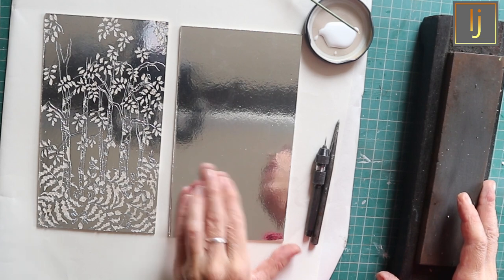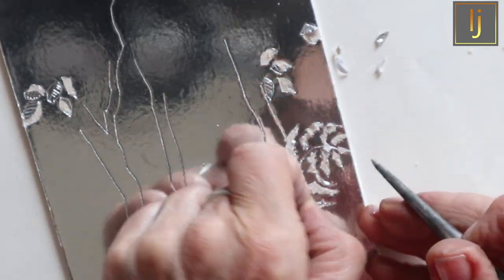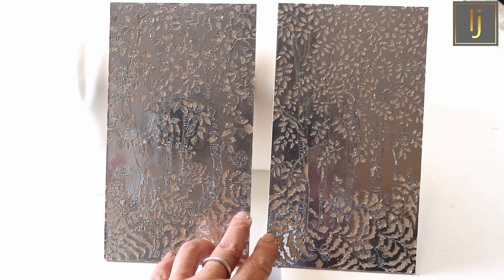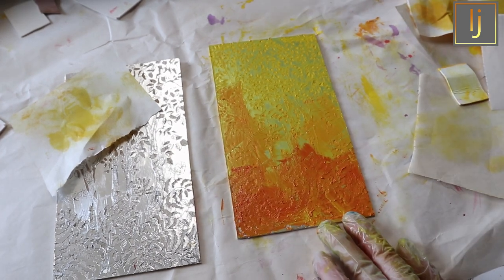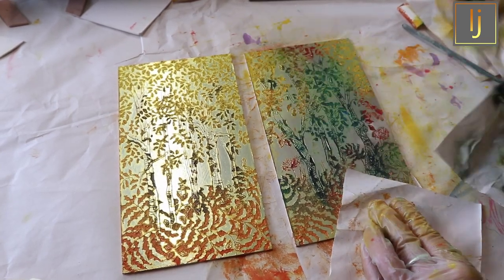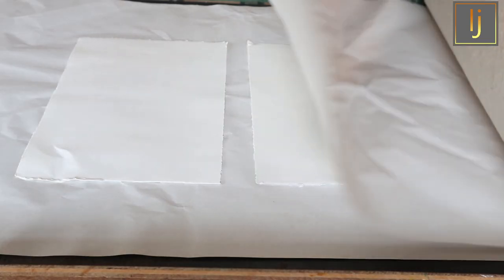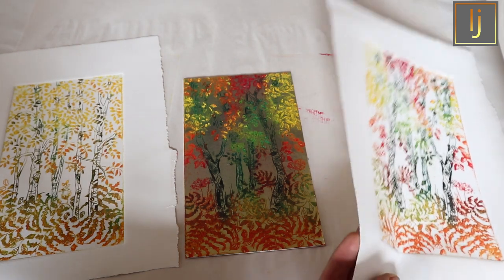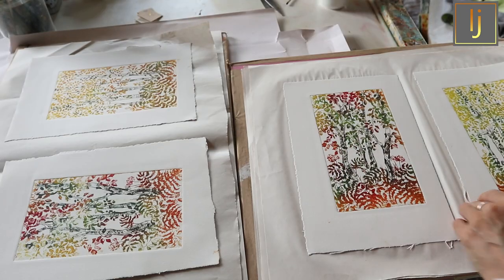How to dry point etch an intaglio plate (without the use of acids), ink it up and then print it.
A drypoint intaglio plate is similar to etching but it does not use acid to create the design on the plate.

A drypoint intaglio plate and print are hand etched. The design is hand-drawn directly onto the plate and it is the holes, indentations and textures created in the process that will hold the ink. The plate is then covered with a piece of soaked paper onto which the design can be transferred when passed through a press or when you rub the back of the paper with the back of a smooth metal spoon.

The term Intaglio.

Intaglio, in visual arts, is one of the classes of printmaking techniques. In the Intaglio method, the design is printed from the recessed areas of the plate, the engraved, etched, drypoint, collaged or otherwise textured areas of the plate.

Unlike relief printing, (this relies on the inked surface of the plate), an intaglio print transfers inks from the marks below the surface of the plate. The viscous printing ink is rubbed into the indentations and the surface is burnished clean.

The process requires dampened paper to be pressed or embossed into the recesses of the plate and so the plate is placed onto the bed of an etching press and rolled between two heavy rollers that are under pressure. Soft, smooth and even felt blankets are placed on top of the printing paper to help to press the paper into these inked recesses pulling the ink from the indentations and transferring the design.

It is possible to get a print by applying pressure carefully with the back of a metal serving spoon, but I would recommend using a felt blanket between the spoon and the paper as force is required and the blanket will protect the paper as well as help to press the paper into the design.

Key Moments/Timestamps

00:00 - intro
01:40 - Drypoint drawing and intaglio explained.
03:10 -  Start of Demo
04:25 - Hand drawn drypoint demo, silent and at a quick speed.
13:38 - Inking up process and tools
14:30 - Inking silver birches
17:00 - Inking Copper beech silent and at a quick speed.
18:44 - Paper for printing type and preparation
19:45 - Press and preparing the bed.
20:40 - Placing plates onto the bed of the press
22:15 - Passing the bed through the rollers
22:50 - The great reveal
24:23 - Drying the prints
25:50 - Ending and thank you for watching.